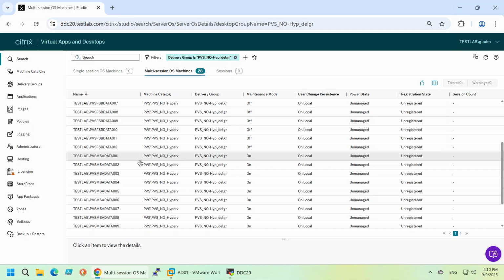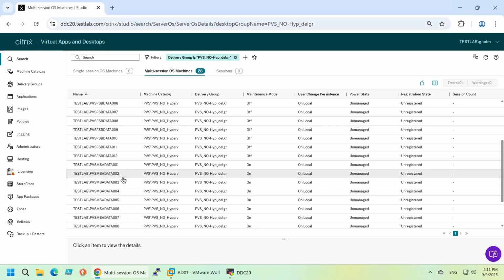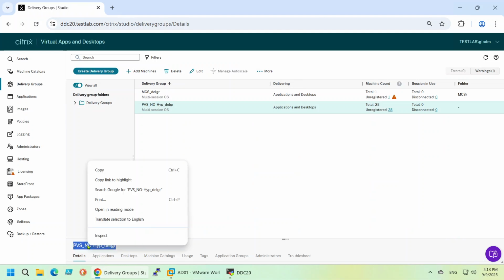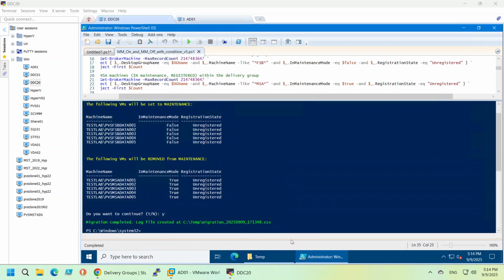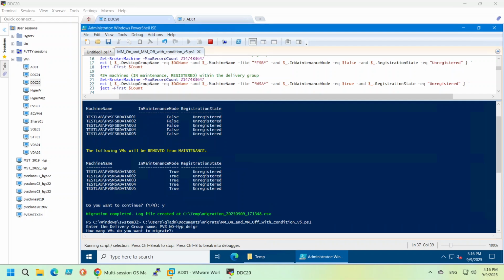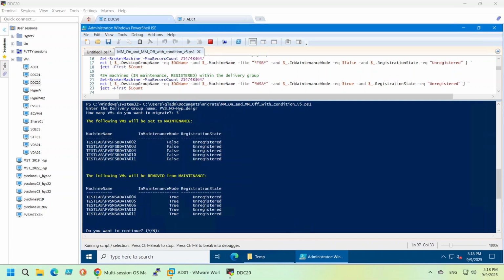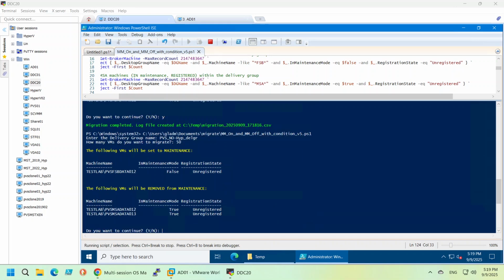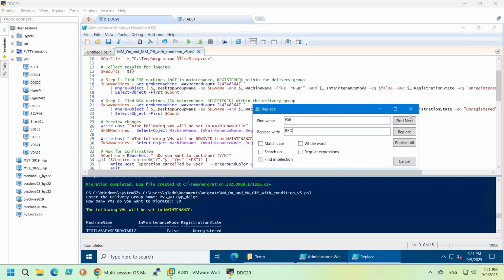Maintenance Mode On and Off script for Citrix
In this video, I share a PowerShell script that allows you to quickly turn Maintenance Mode On or Off for machines in your Citrix Virtual Apps and Desktops (CVAD) environment.